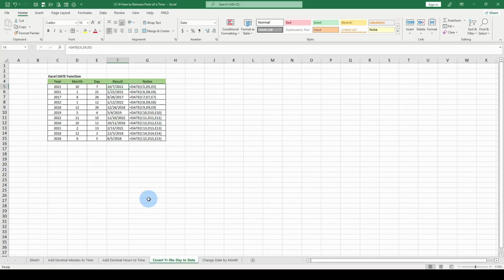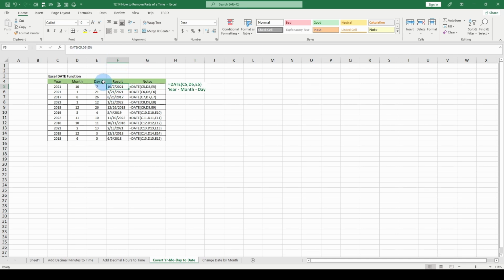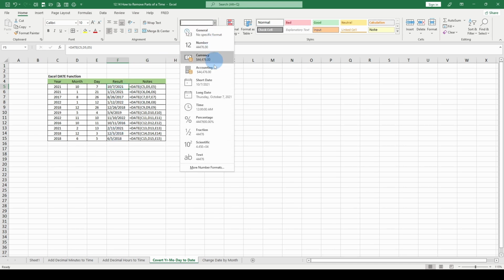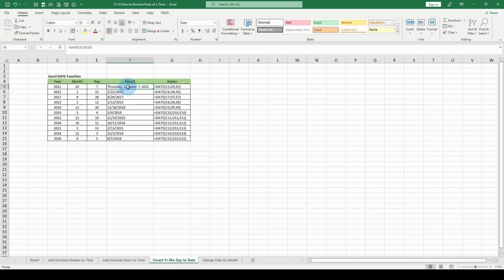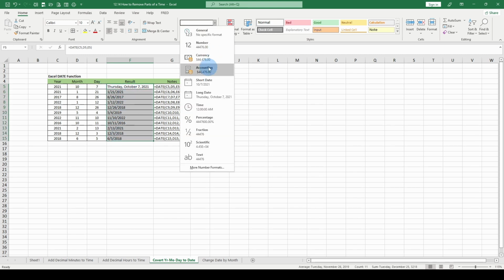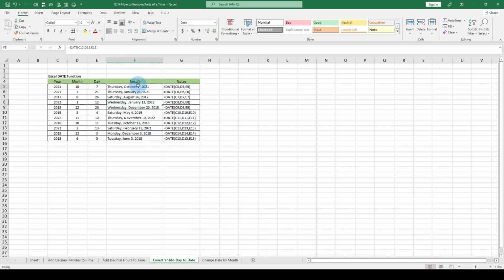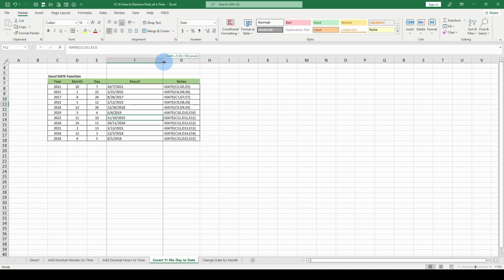Convert Hours to Time The Easy Way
Learn how to convert hours to time and master the EDATE function to simplify your calculations and boost your spreadsheet confidence.

The Excel video teaches how to convert dates and add/subtract months using the EDATE function.